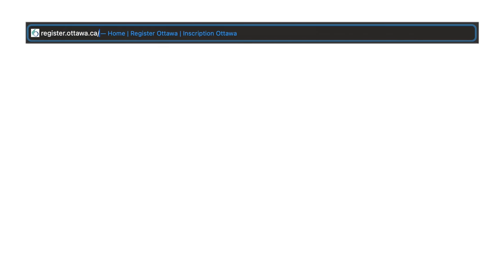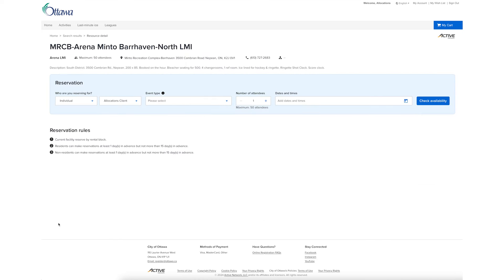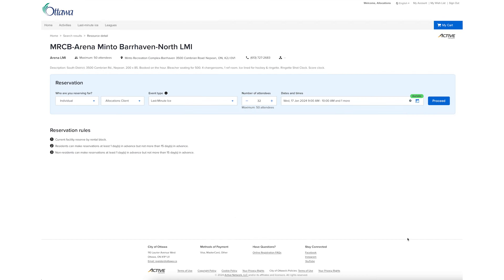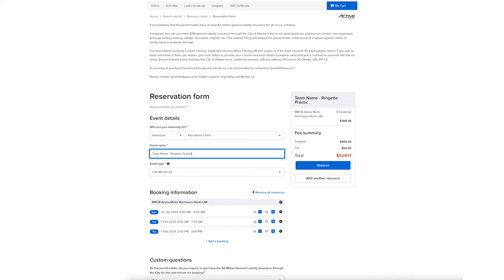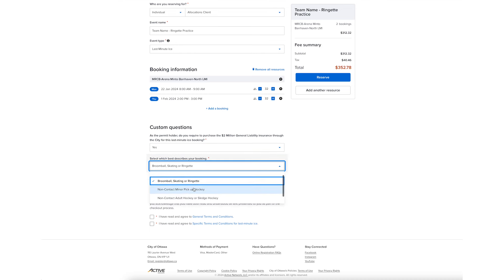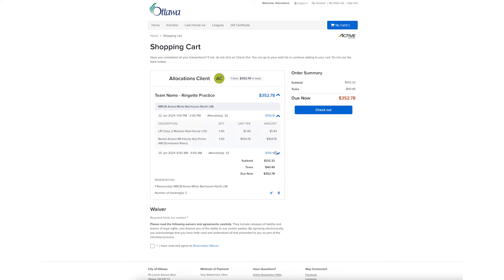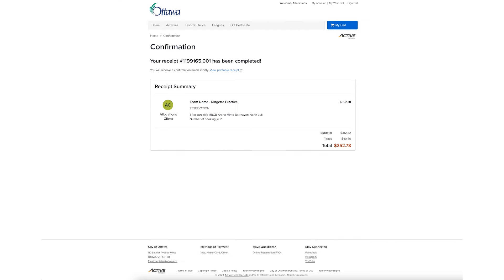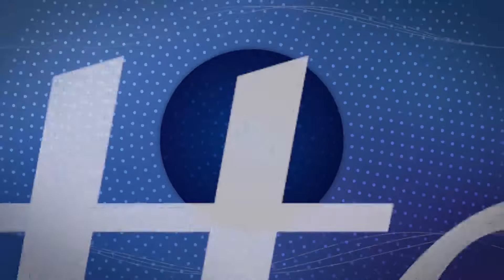How to book last-minute ice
Time stamps:
00:00 intro
00:11 Search for availability
00:56 Confirm
01:41 Pay